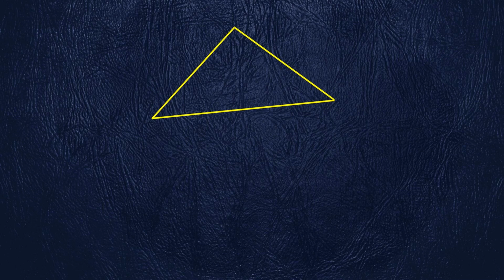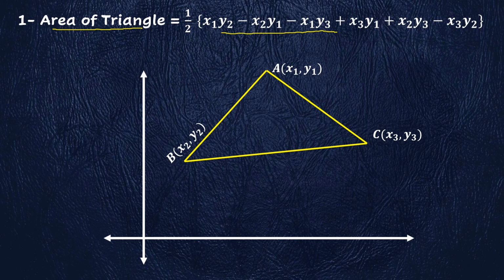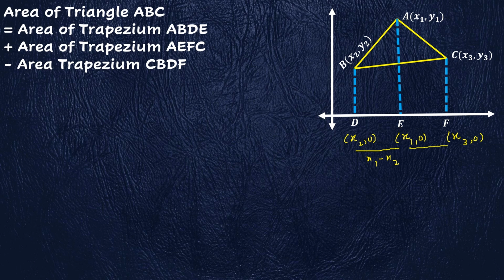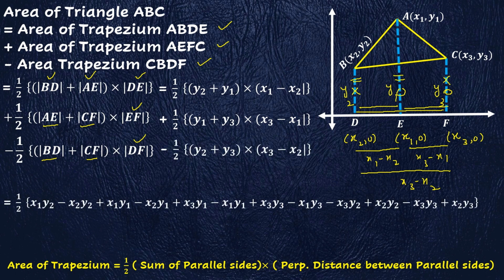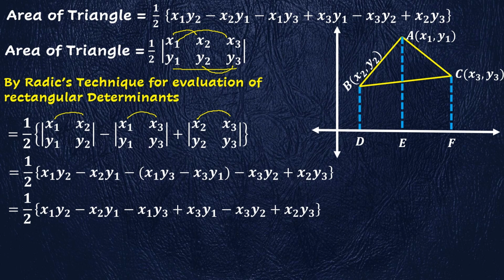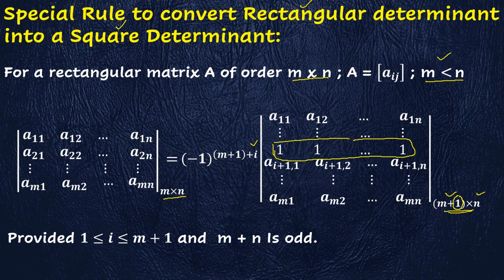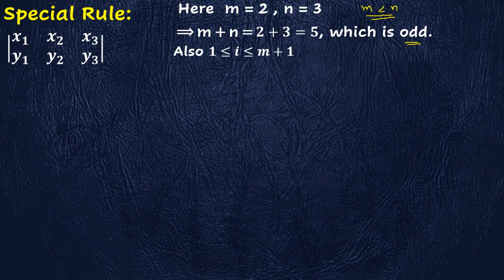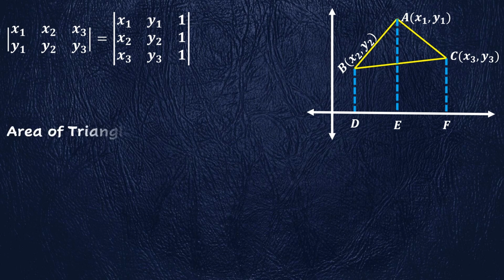Area of Triangle || Mystery Explained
Formula for area of triangle is derived and explained.
area related to circles class 10 area of triangle
find the area of triangle formed by the points,